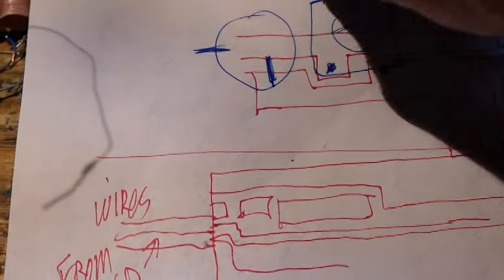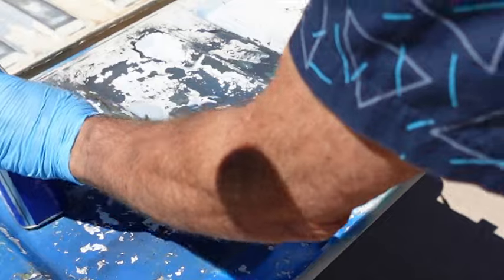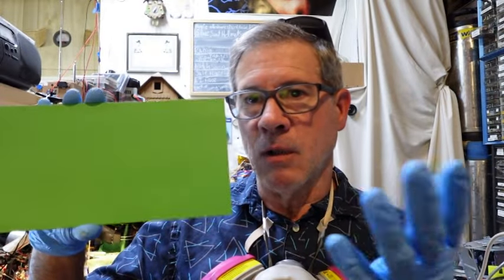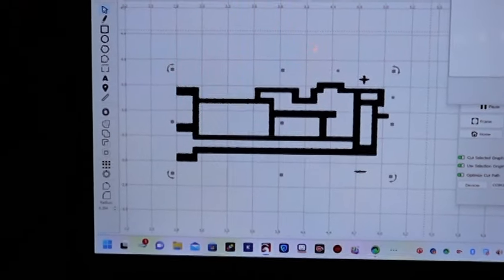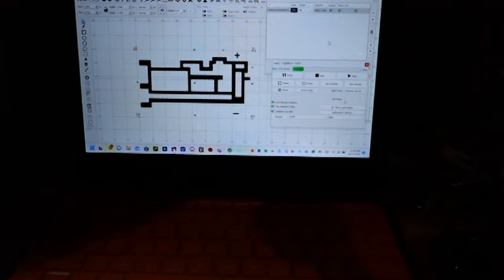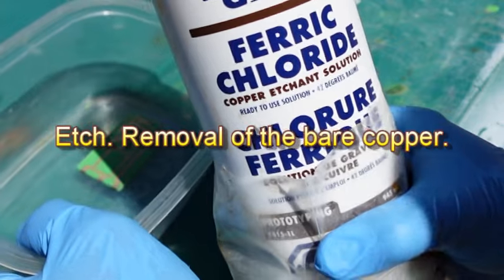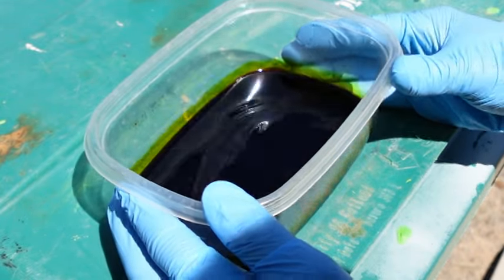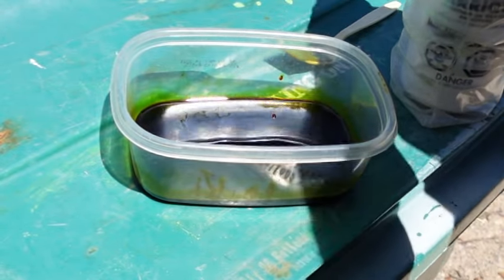How to use a laser to make a circuit board Aug292023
David explains and shows how he uses a low powered diode laser to make a circuit board.